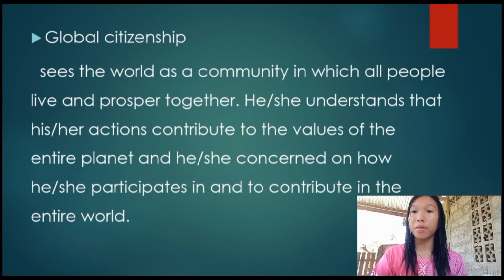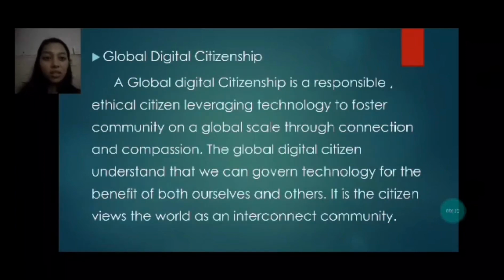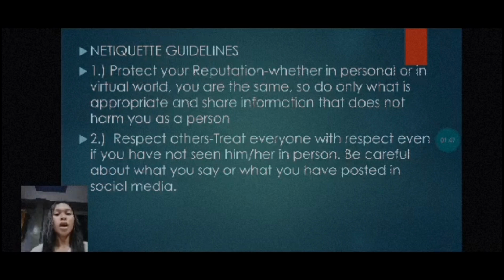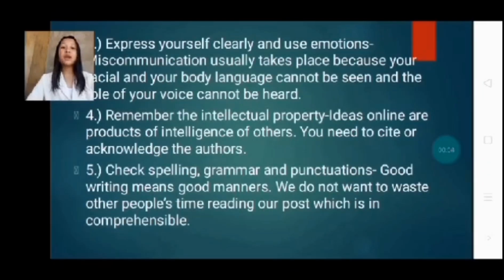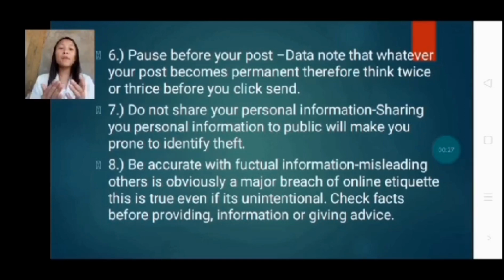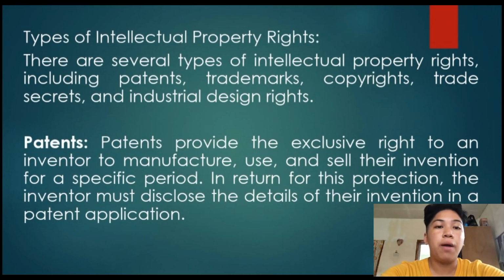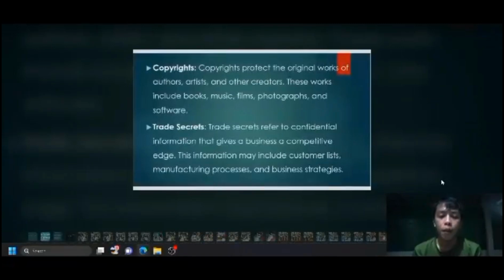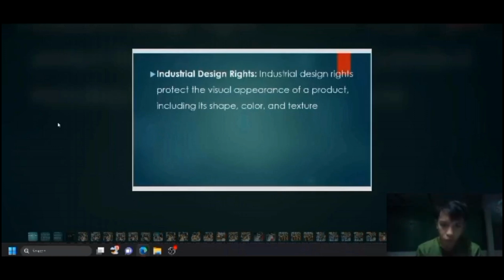8 June 2023